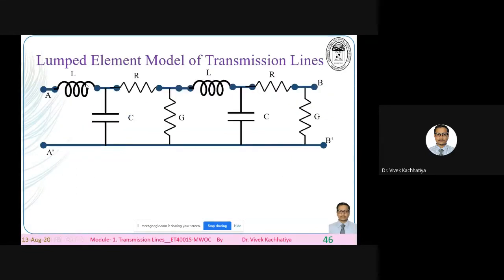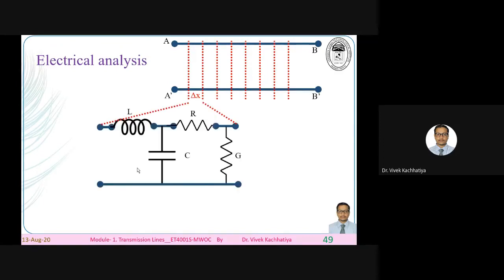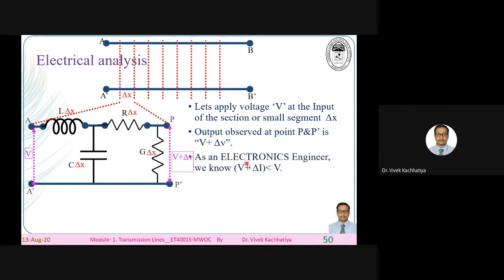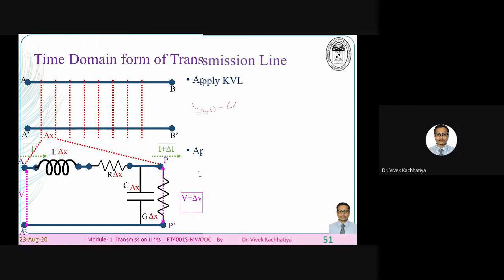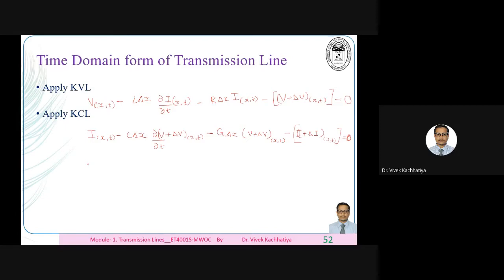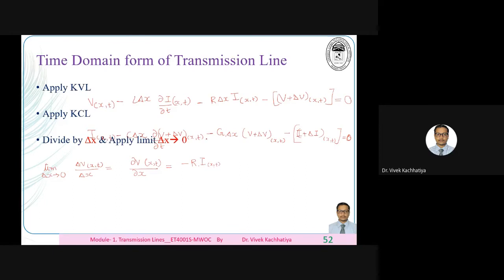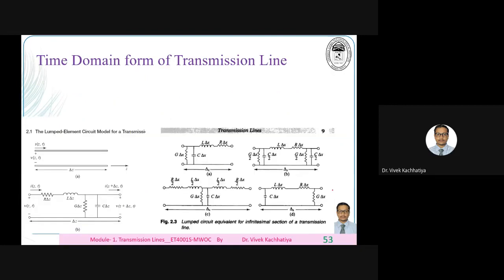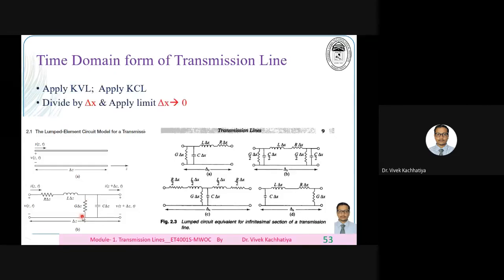MWOC LECTURE 5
Lumped Element Model of Transmission Lines,
Telegraphers equation,